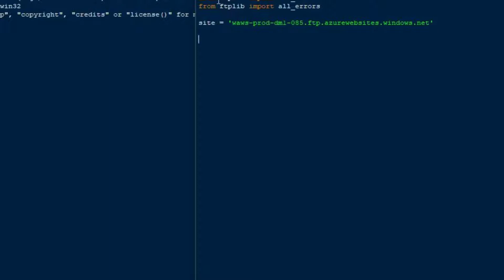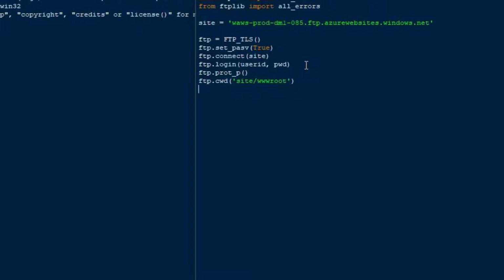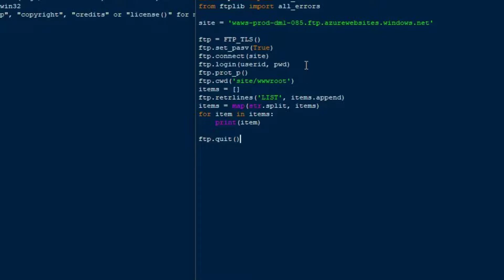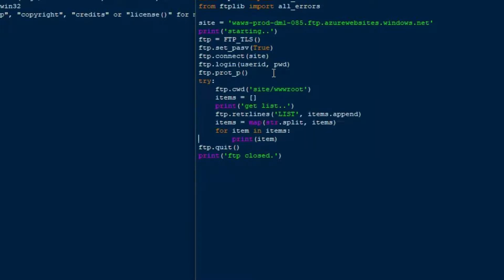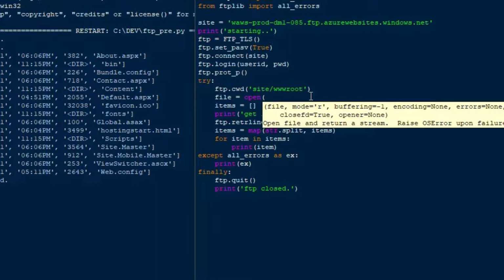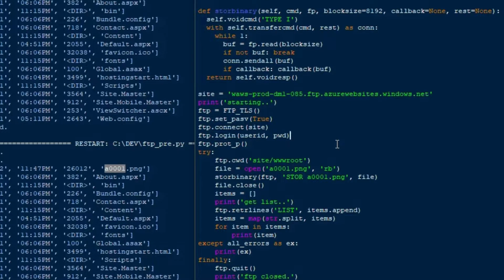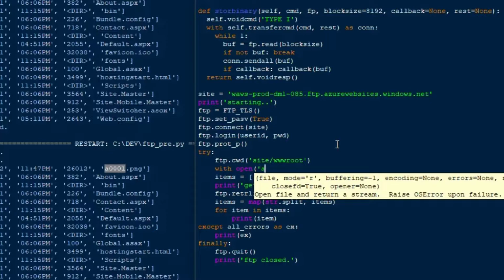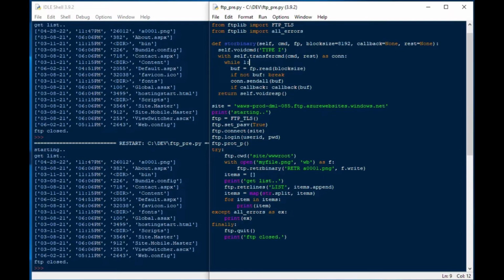How to Use FTP / FTP_TLS in Python to List, Upload, and Download Files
In this episode, we're going to look at how to use FTP in our Python code so that we can list, upload, and download files using the native Python FTP library. We'll also demonstrate one big gotcha (and workaround) that can cause your session to hang when you upload files on a Microsoft FTP server when using this library. This will focus on FTP TLS that has some added security when compared to a standard FTP session, but the commands are almost the same between the two. In this example, I am using ftplib to access a Microsoft App Service to manage aspx files for a dummy asp.net application on Azure.